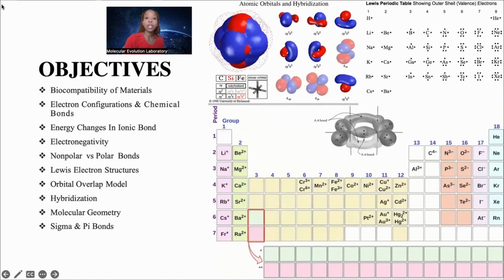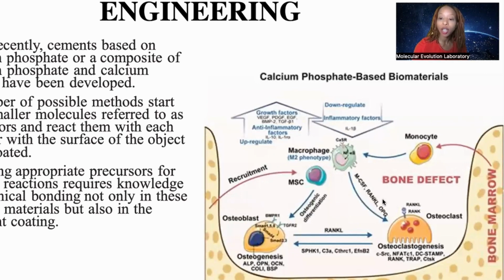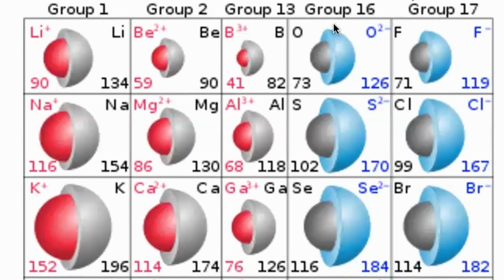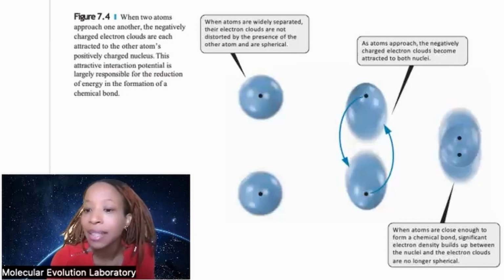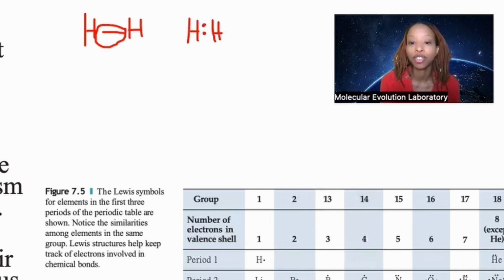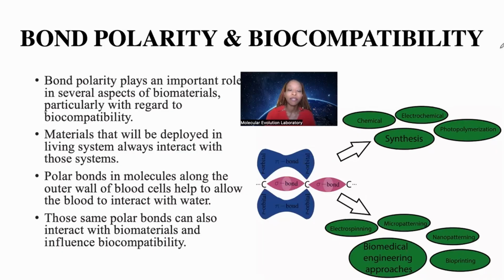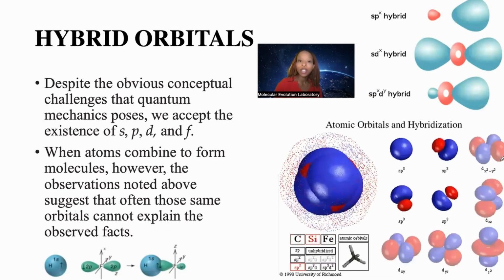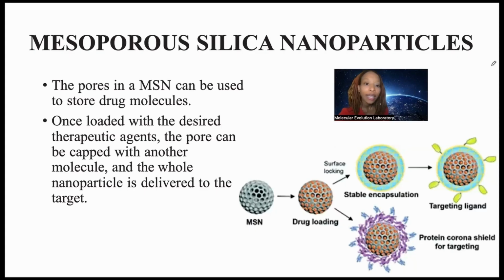Chemical Bonding & Molecular Structure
Biocompatibility of Materials
Chemical Bonds
Electronegativity
Non-polar Covalent Bond
Polar Covalent Bond
Lewis Electron Structure
Hybridisation
Sigma & Pi Bonds
Molecular Geometry